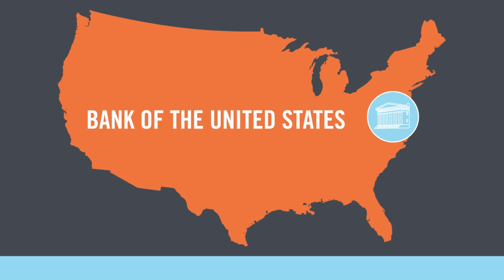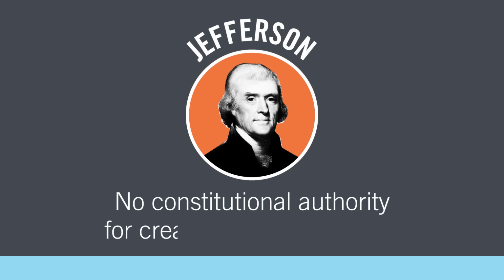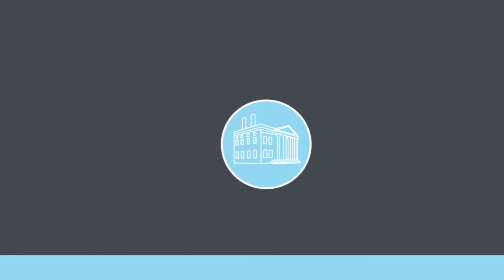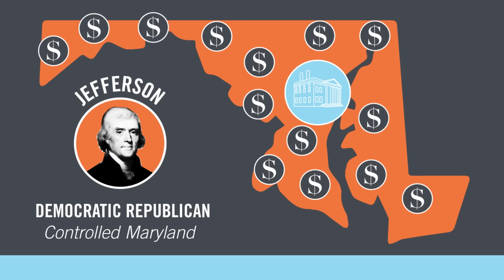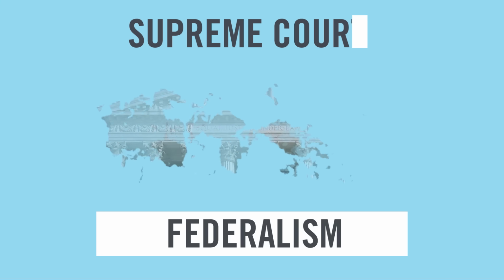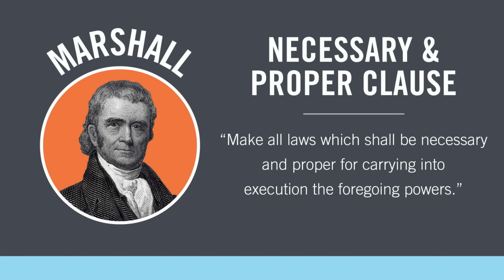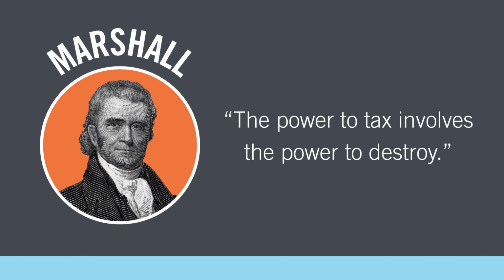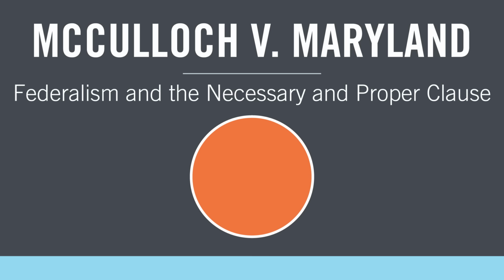McCulloch v. Maryland | BRI's Homework Help Series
McCulloch v Maryland was the 1819 Supreme Court case dealing mostly with the issue of Federalism. This McCulloch v Maryland summary explains the creation of a National Bank which was encouraged by Alexander Hamilton, but opposed by Thomas Jefferson, due to lack of authority given by the Constitution. The first National Bank was chartered, but then died 20 years later. In 1816, a National Bank was re-instated to help deal with debts from the War of 1812. This Second National Bank, established in Maryland, was taxed heavily by Thomas Jefferson and the State of Maryland. Federal Bank Cashier, James McCulloch, refused to pay the tax, stating that the state did not have the right to tax an institution of the Federal Government. Ultimately, the Supreme Court stated that Congress had the right to create the National Bank, under the Necessary and Proper Clause. Also, the State of Maryland did not have the right to tax the National Bank and the Federal Government under the Supremacy Clause.